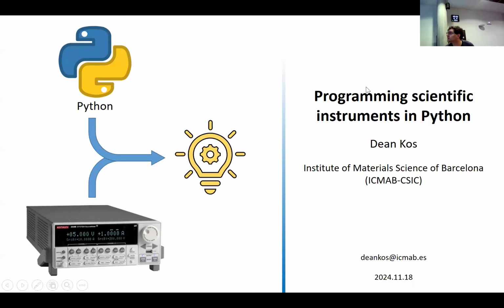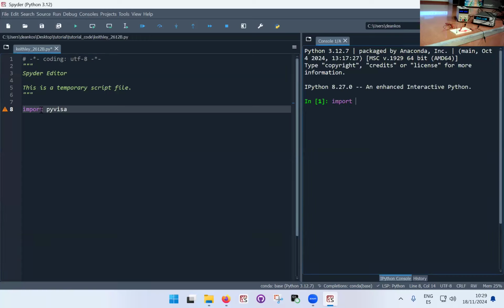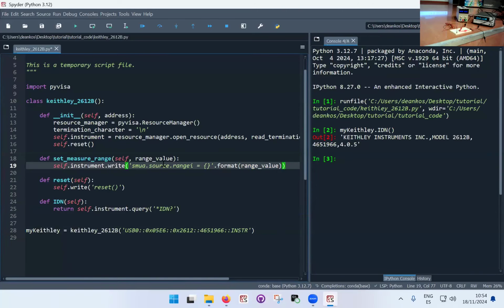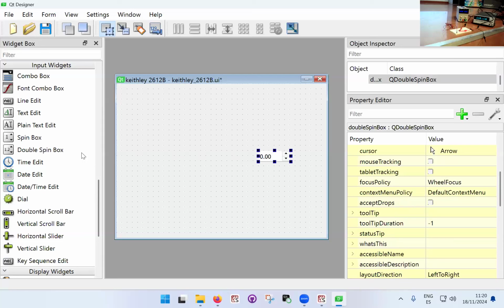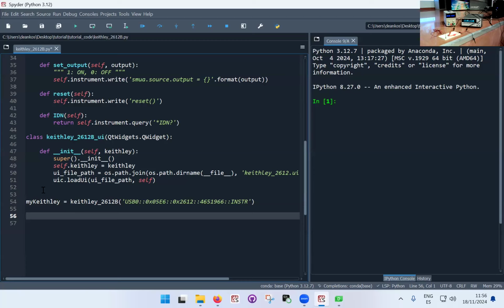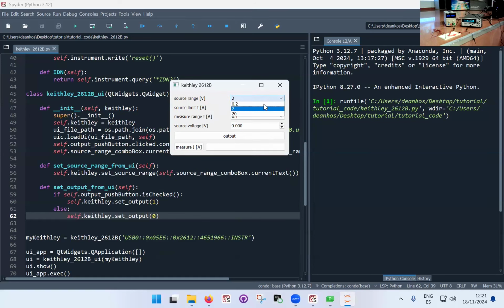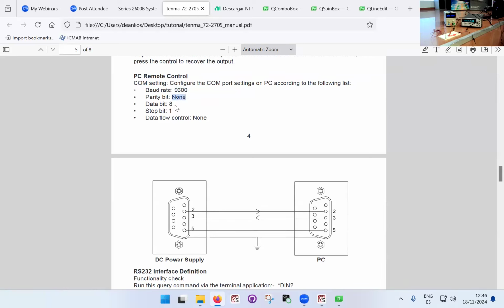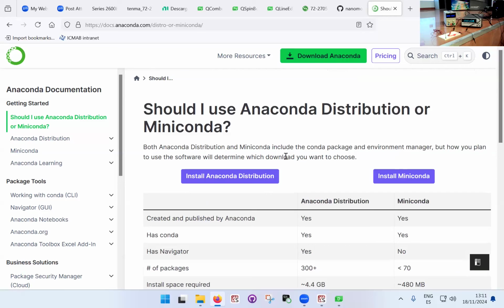Programming scientific instruments in Python - Part 1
This tutorial covers the basics of interacting with instruments through Python. During the workshop we program a simple electrical measurement using serial and VISA instruments, covering the required software, connection and communication between instrument and computer, and implementation of a basic graphical user interface.

Links to the required software and Python libraries:
NI VISA: ni.com/en/support/downloads/drivers/download.ni-visa.html

Commands to execute in Anaconda Prompt to install Python libraries:
pyvisa: conda install conda-forge::pyvisa
pyserial: conda install anaconda::pyserial
pyqtgraph: conda install anaconda::pyqtgraph